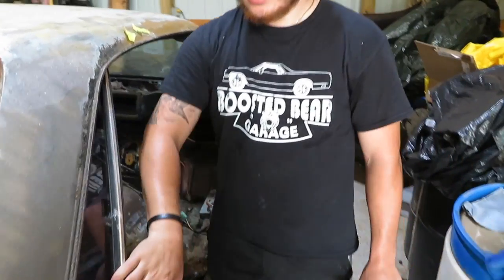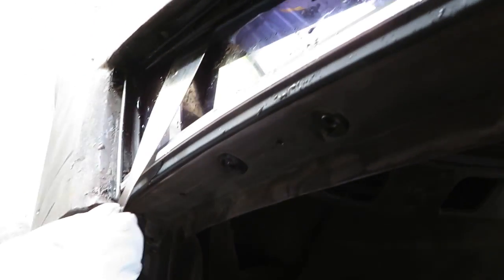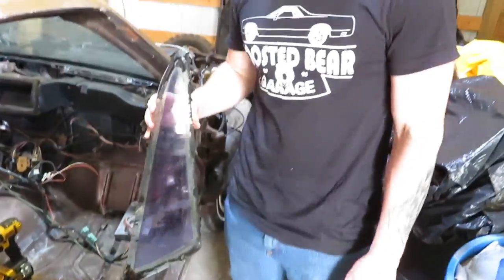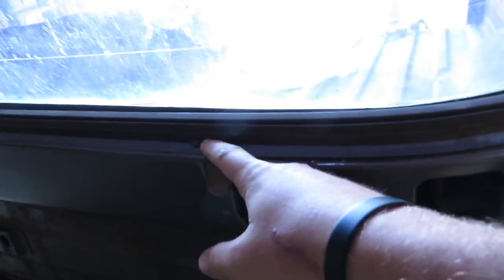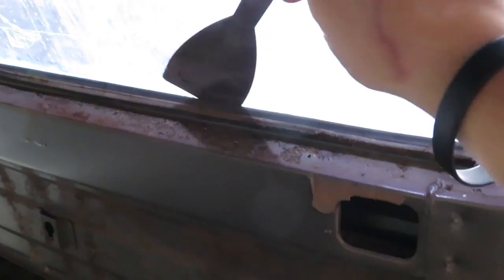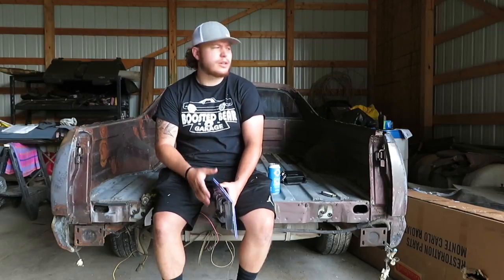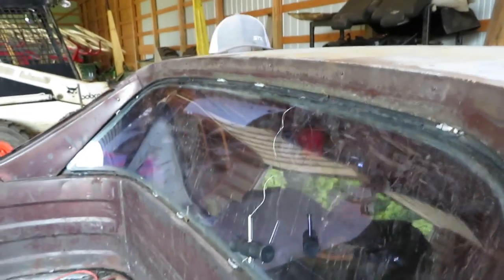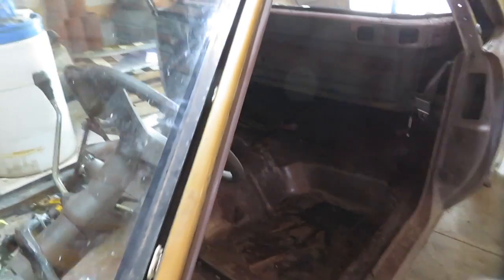Glass removal on the 1983 El Camino